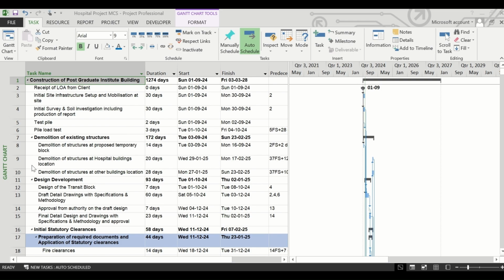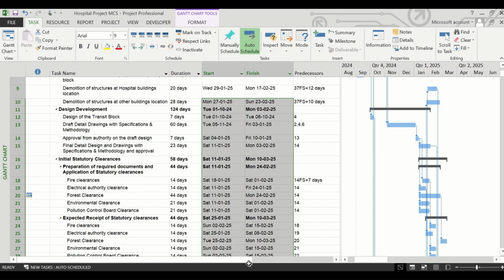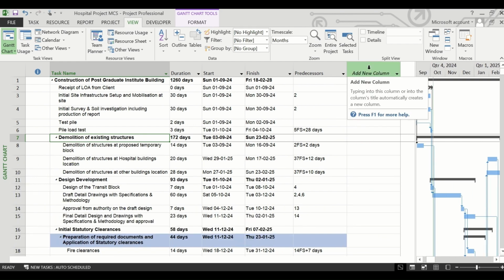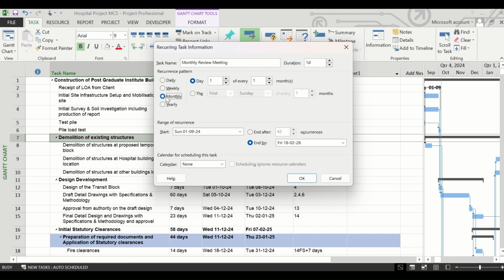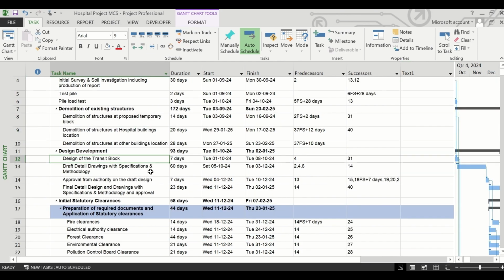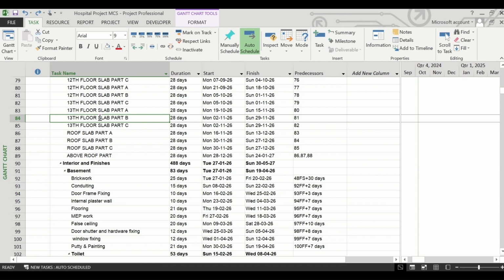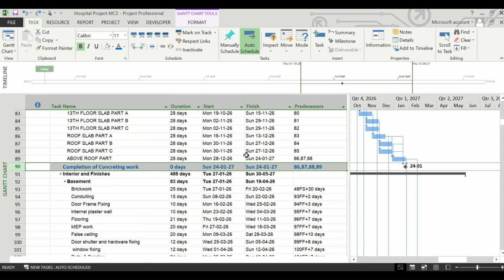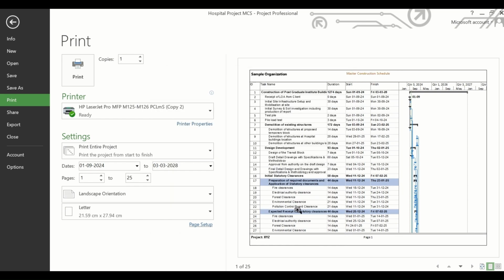Top 10 Expert Tips for Scheduling in MS Project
In this video we are discussing Ms project tips, Ms project tips for beginners
Microsoft Project tips and tricks, Microsoft Project Tutorial, Microsoft Project Guide, Ms project tips 2021, MS Project best practices for large projects

Timestamps:
0:19  Tip no. 1, Always keep the indicator column visible in MS Project
2:03 Tip no. 2, Never put a date manually in your MS Project schedule
3:20 Tip no. 3, use appropriate colour for the tasks at summary level
4:42 Tip no. 4, use a remarks column for taking notes
6:20 Tip no. 5, Use Recurring Task Feature for scheduling recurring tasks like meetings etc.
7:57 Tip no. 6, Don’t delete a task, rather ‘inactivate’
9:09 Tip no. 7, Make the successor column visible and check if every task has a successor
11:51 Tip no. 8, Check the slack of each task and adjust
12:42 Tip no. 9, Create Milestone tasks
14:46 Tip no. 10, Print headers and footers in MS Project